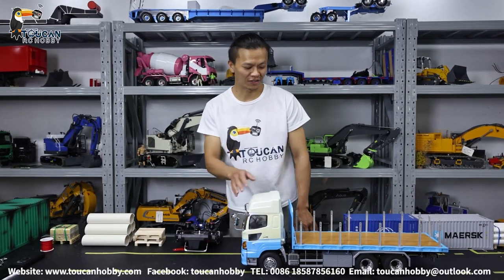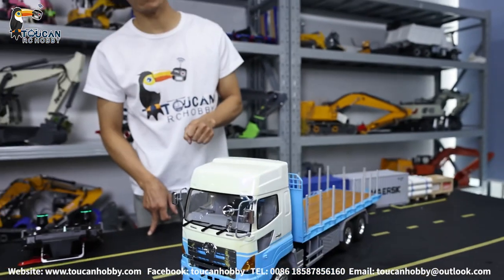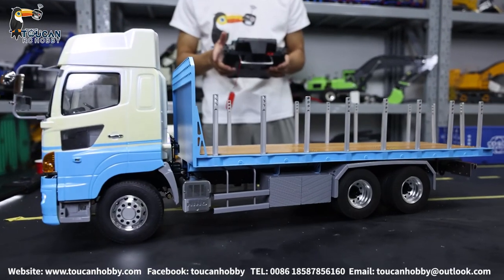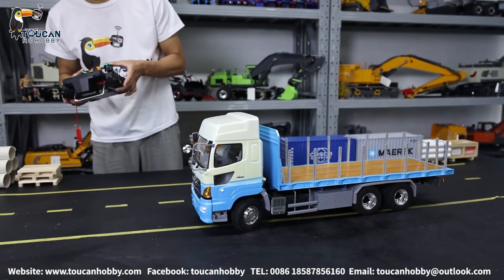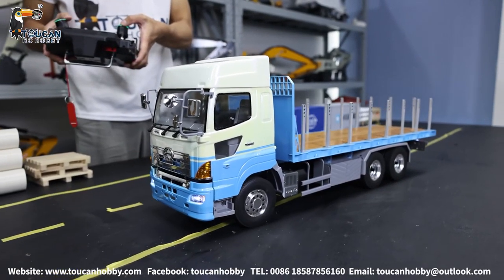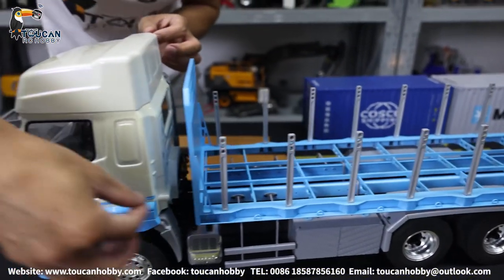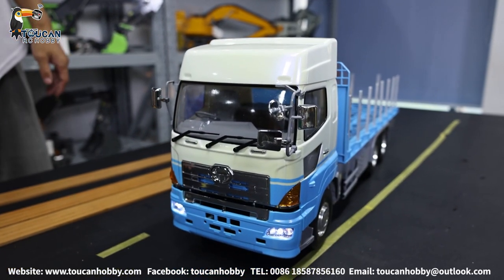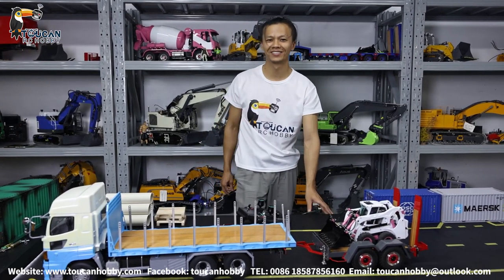LESU 1/14 RC Model 6*4 Flatbed Lorry Trailer Tractor Truck for HINO. Light and sound, differential